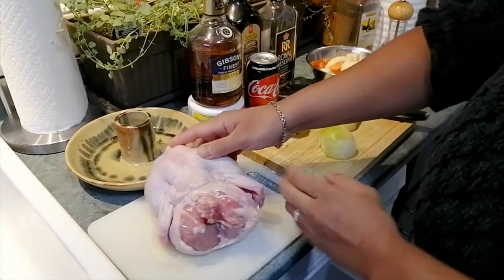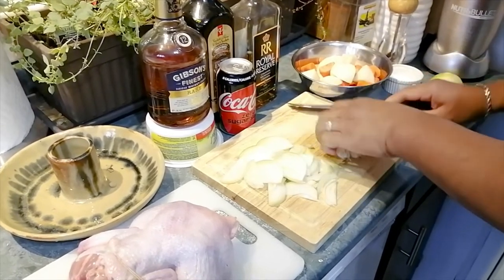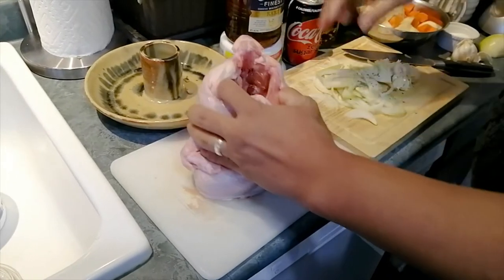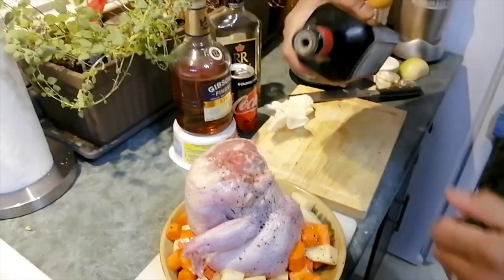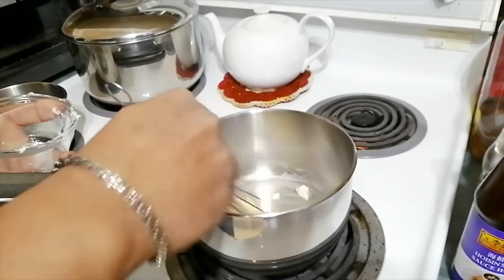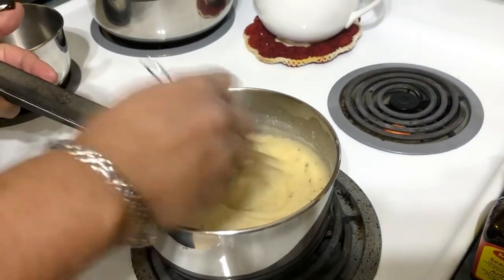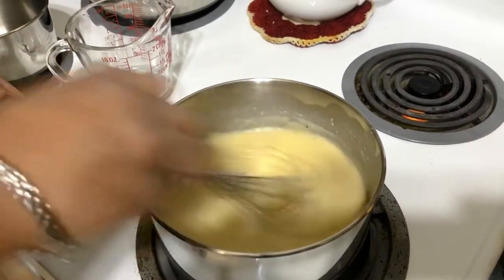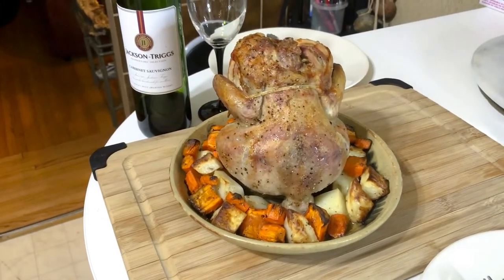ROASTED CHICKEN IN RYE & COKE I HOME MADE GRAVY I EASY RECIPE BY JOMARY RELOJ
How to cook a roasted chicken with rye and coke and how to make an instant gravy